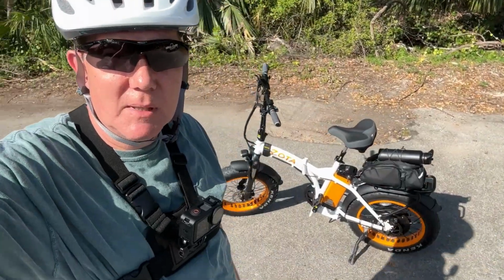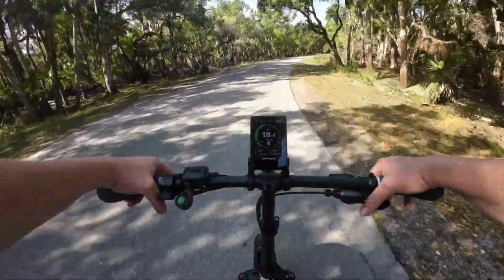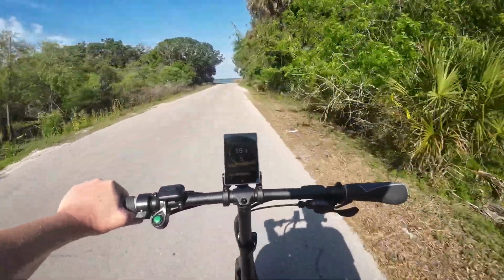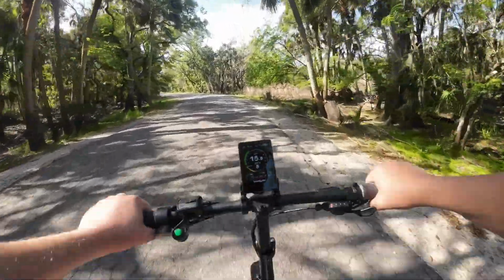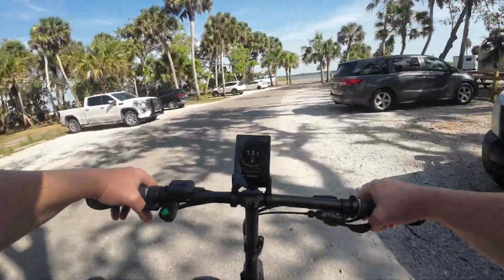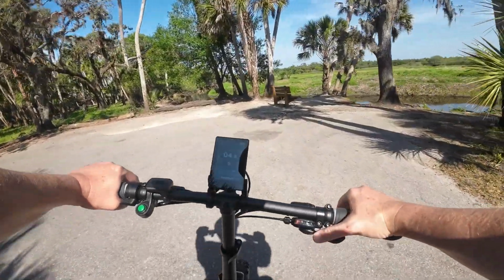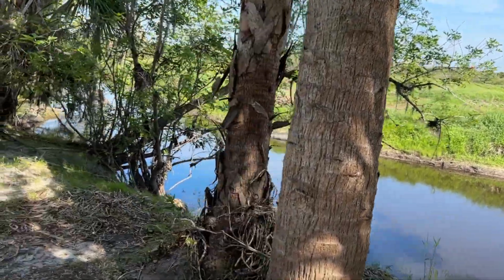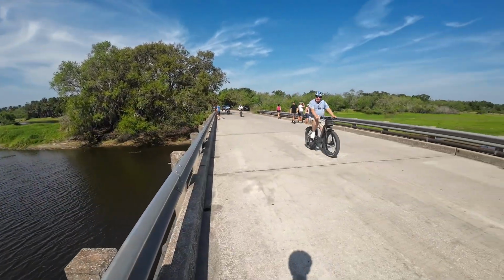I should Not Have Gone Alone - Ebike Ride Myakka River State Park with Alligators (Zota Zephyr)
Explored Myakka River State Park today, it was a fun adventure on the Zota Zephyr ebike.

On this channel we test and review ebikes and accessories. Its our goal to help you find the perfect ebike. When we review an electric bike, we don't simply ride it once and make a video, we ride it for 50-100 miles to get familiar with all it has to offer, then we make a video. But we don't stop there, we will make follow up videos as we continue to ride.

E-BIKES

$200 OFF by using code - EBR200

ACCESSORIES

Smith Helmet

Velcro Straps
Cloud 9 seat
Suspension Seat Post
Universal Garage Door Opener

Product Review Request

If you have an ebike or related product that you would like tested and reviewed on this channel, please send and email with details. (find the email address in the "about" tab)